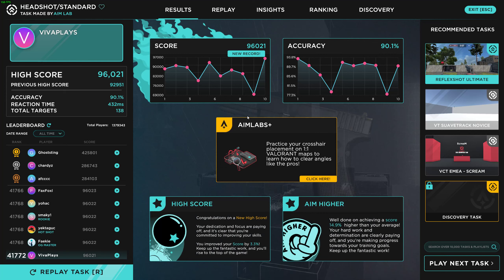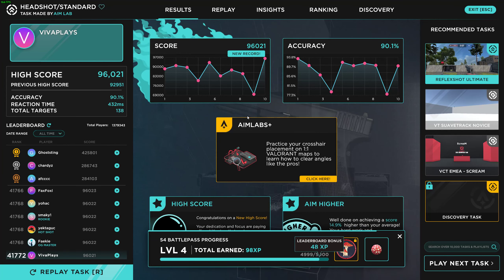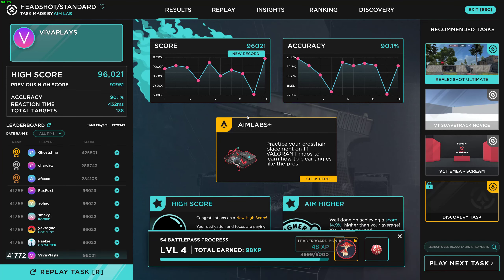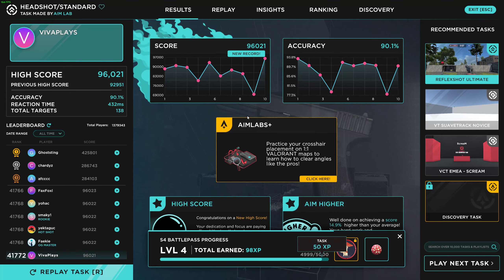Headshot/Standard | Aim Lab | 96021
Mouse: Vaxee XE-S 4K
Keyboard: Drunkdeer G65
Settings: 0.12 | 1600 dpi |
PC -
2560x1440 165hz
32GB 3200Mhz